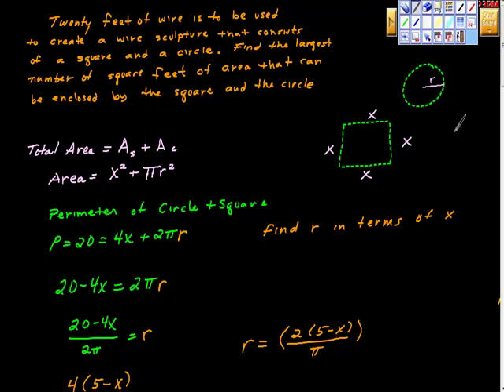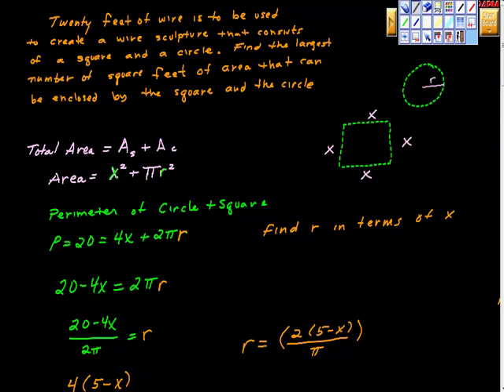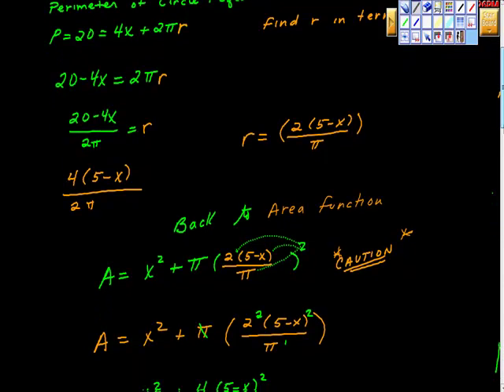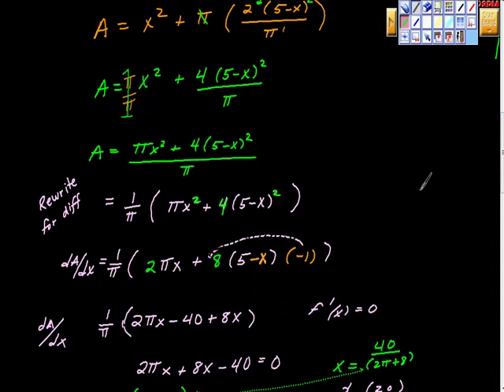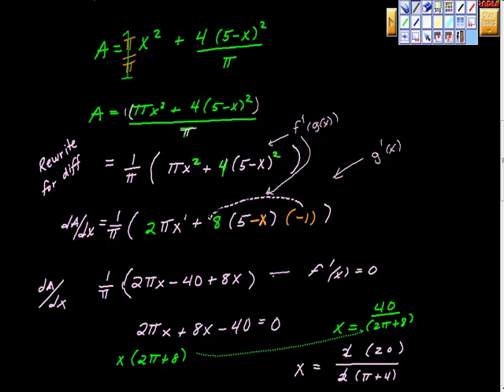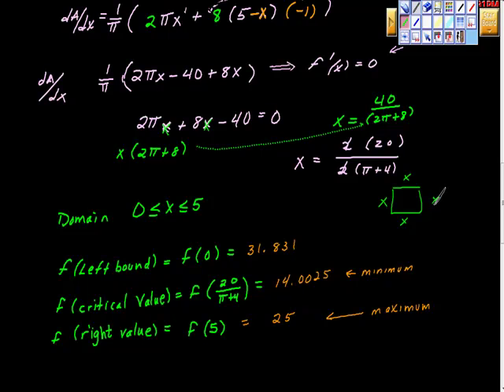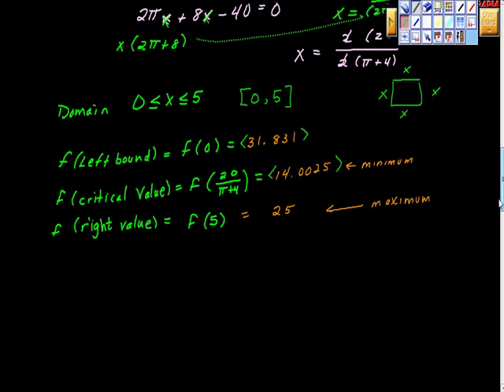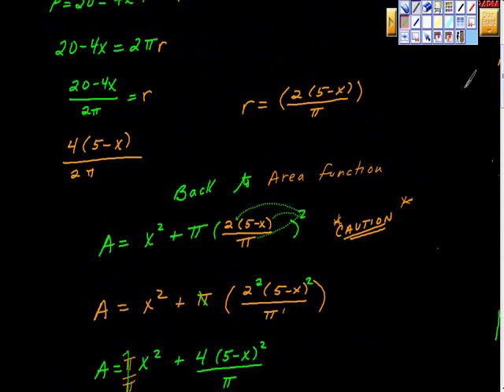Max Area of Circle and Square Given Available Perimeter (AP Calculus)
Find the  maximum area of a circle and square given a limited perimeter.